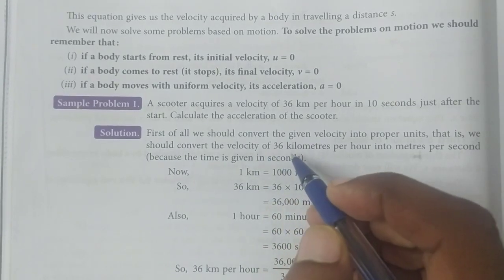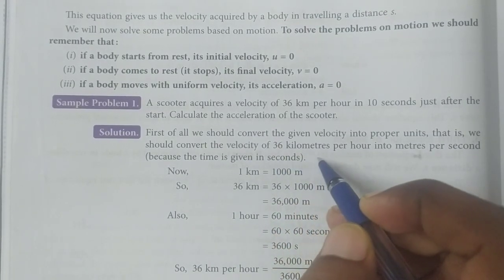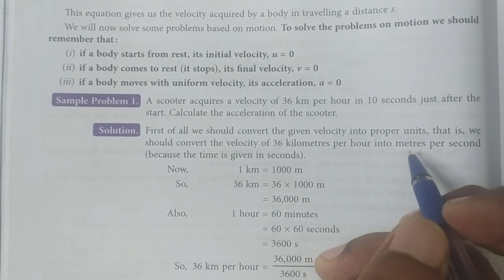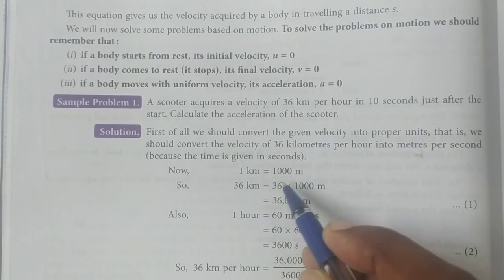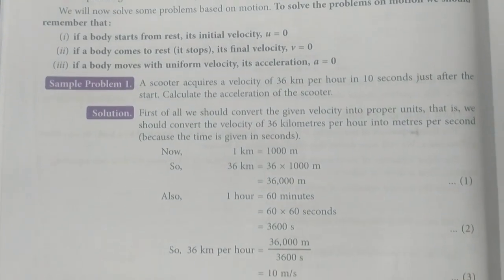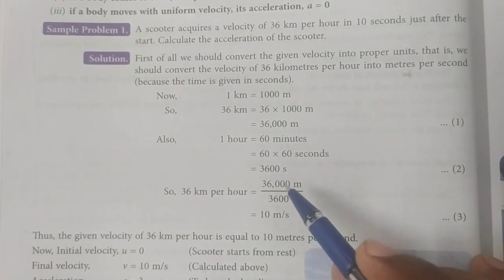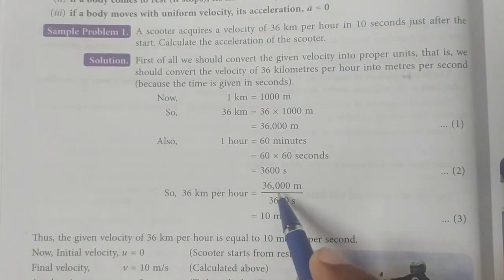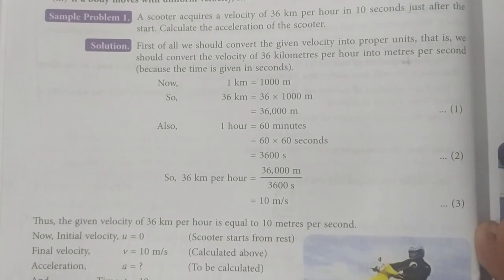CLASS 9 | PHYSICS | CHAPTER -1 | MOTION | PART-5 | BY-MANOJ SIR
This video is made for class 9 as well as all other authentic learners who want to get more and more knowledge in PHYSICS.In this video,some numericals have been made to understand from chapter-1 named MOTION in very easy language.I hope this video will be very very helpful, authentic and knowledgeable for all of you.

Thanking you.